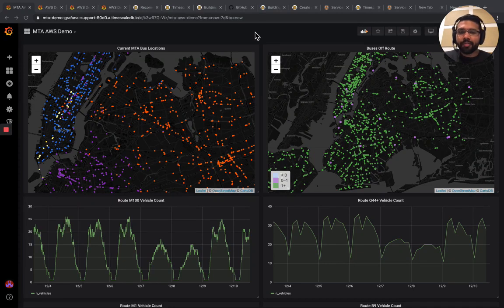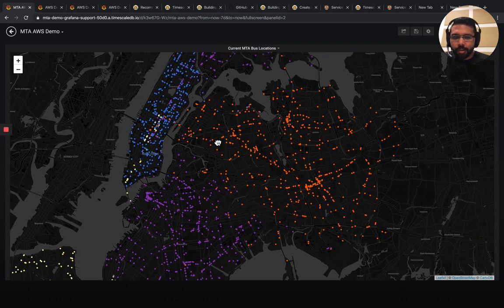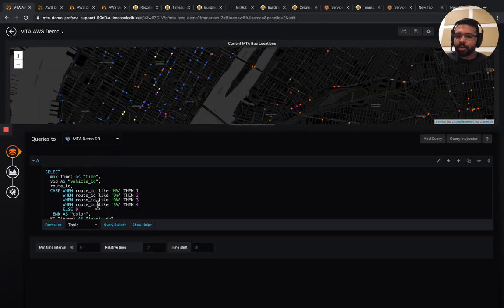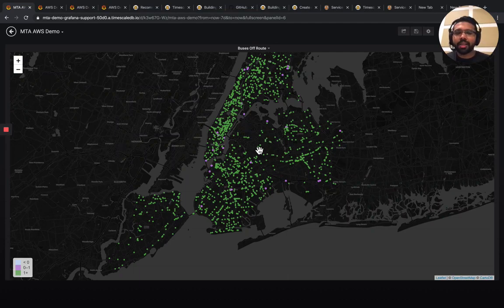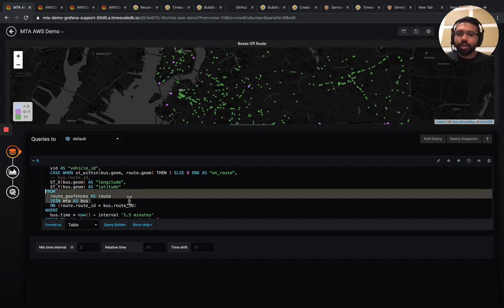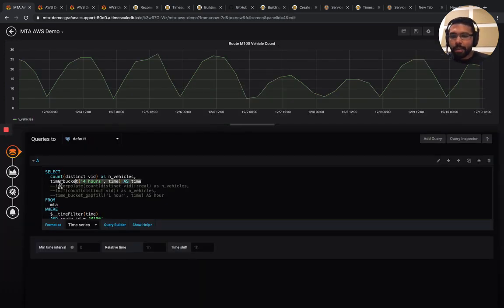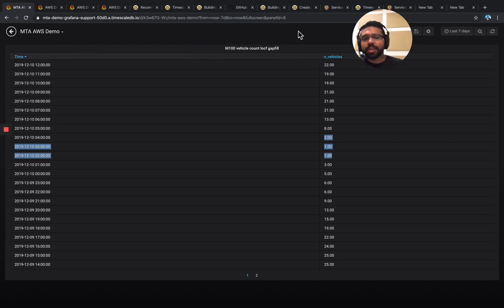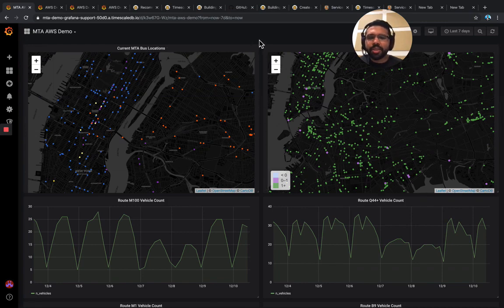IoT Monitoring and Time Series Analysis Using Timescale | AWS reInvent 2019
In this video, Avthar Sewrathan (@avthars), Developer Advocate at Timescale, shows you how to use Timescale - including special SQL functions for time-series analytics, like time bucketing and gap filling -  to monitor and analyze all busses running in NYC in real-time.